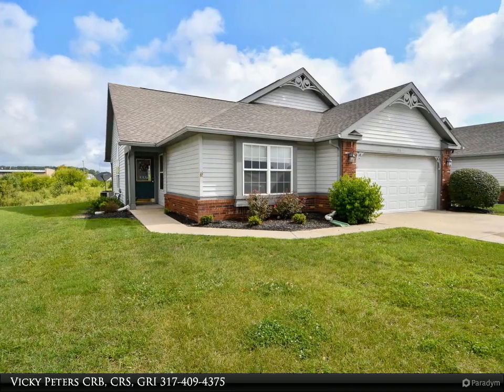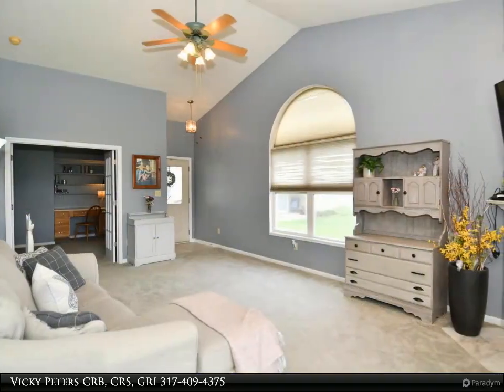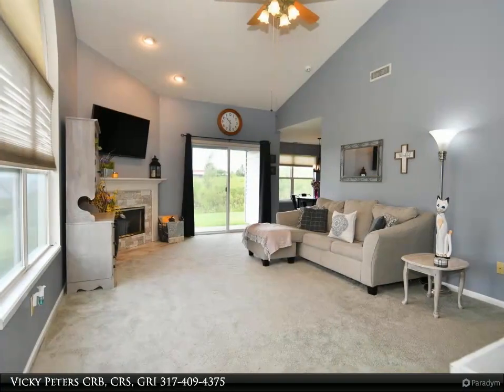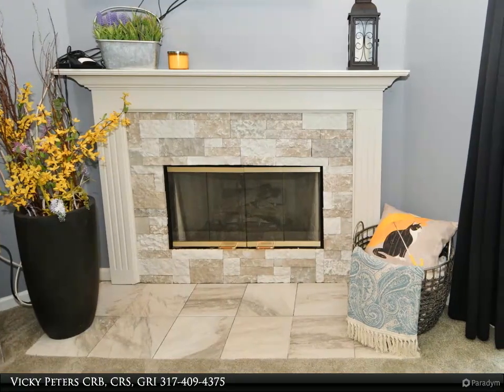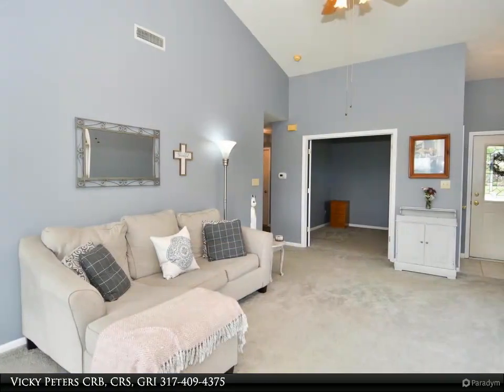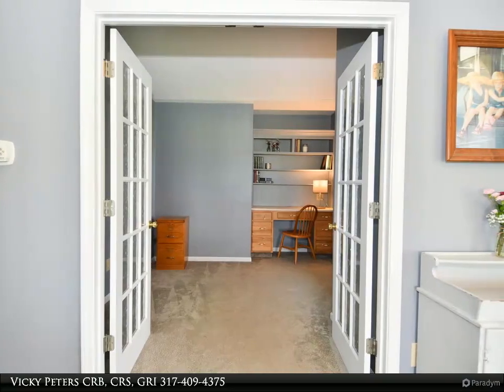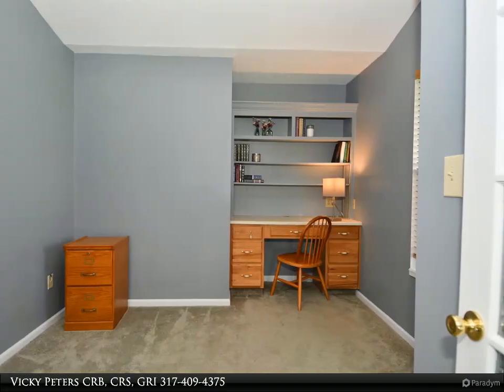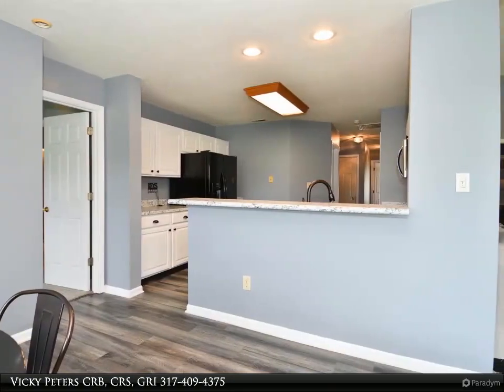Homes for Sale - 1314 Brookwood Circle, Danville, IN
Low maintenance, one level condo/patio home. HOA takes care of exterior maintenance, roof, mowing, landscaping &amp; mulching. 3rd BR possible...2BR + den includes space to add a formal closet! Enjoy summer nights watching amazing sunsets from the covered patio. No neighbors staring at you on your rear patio that overlooks the pond. HVAC systems upgraded in 2014/2017. All appliances stay including washer/dryer. Most appliances and all flooring replaced in 2019. Great room offers lots of sun filled windows &amp; gas fireplace. Split BR floor plan, en suite bath w/jetted tub + separate shower stall &amp; large walk in closet. HSA home warranty provided.(plumbed for water softener) SELLER NEEDS 30+ DAYS POST CLOSING POSSESSION FOR OUT OF STATE MOVE.

Presented By:
Vicky Peters CRB, CRS, GRI, Carpenter Realtors